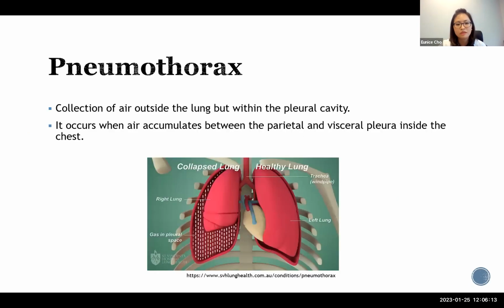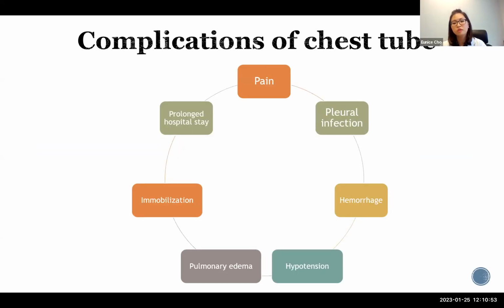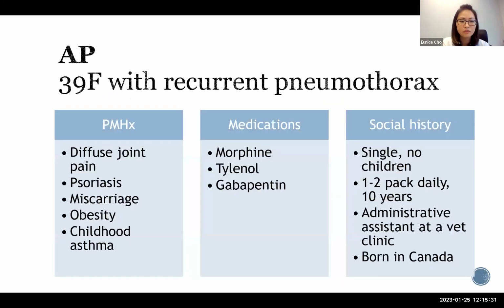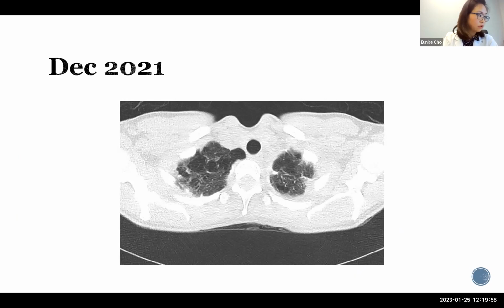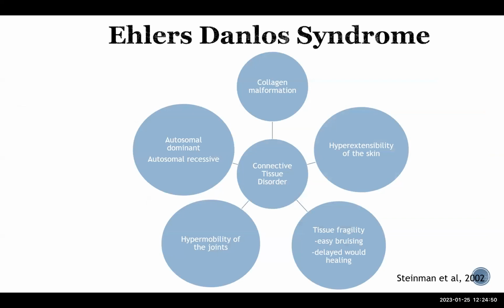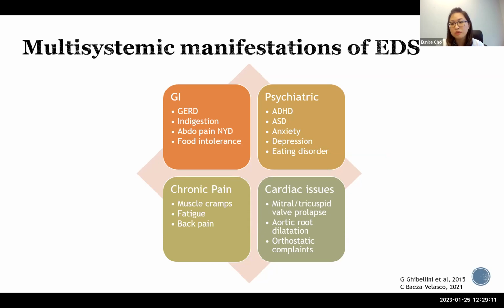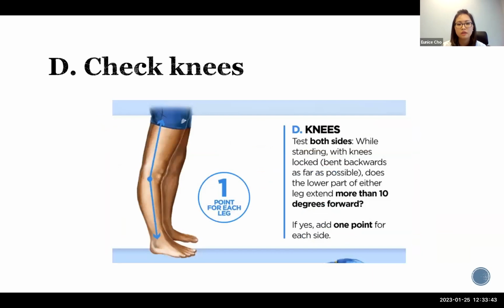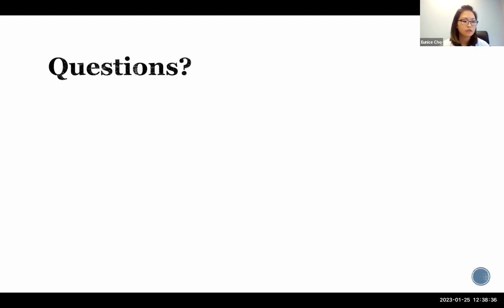An unusual case of pneumothorax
An unusual case of pneumothorax: Dr Eunice Cho